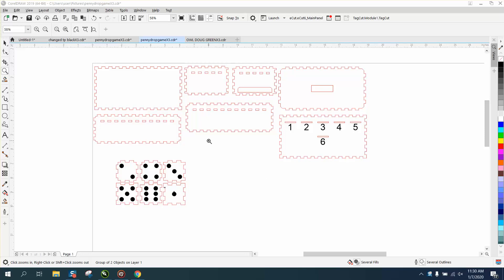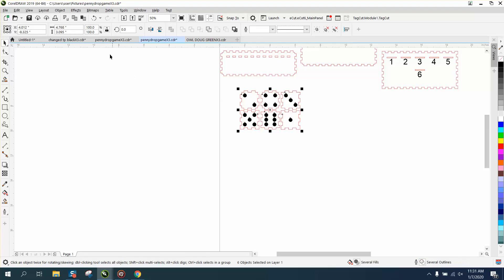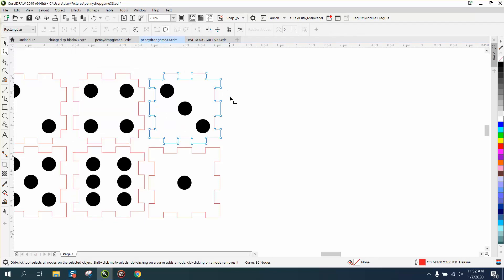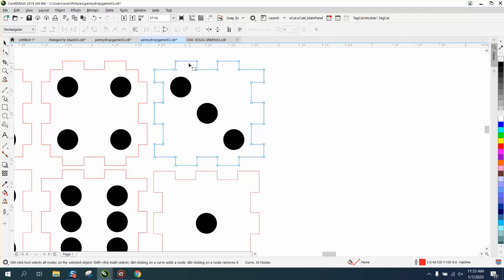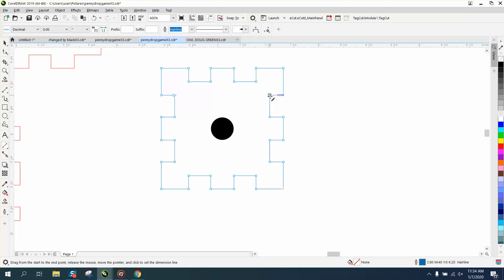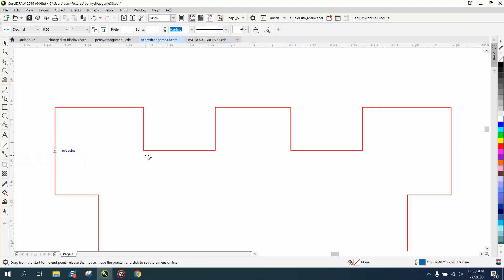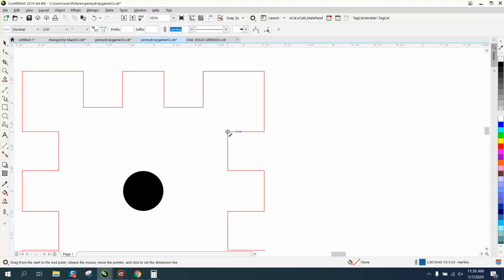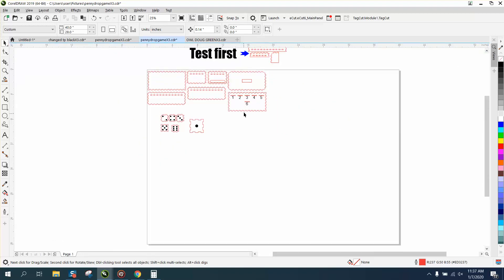Corel Draw Tips & Tricks Re size joints for a Finger Joint BOX